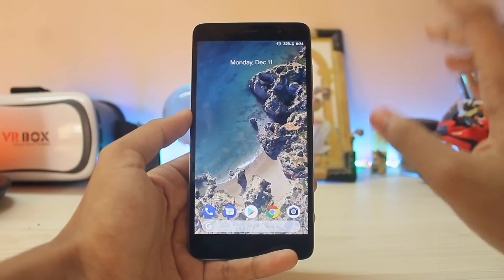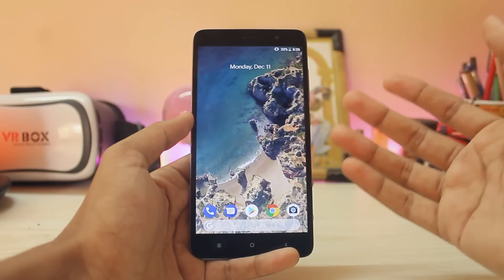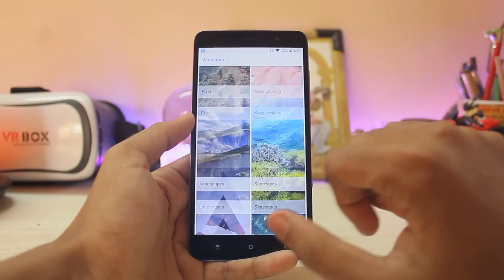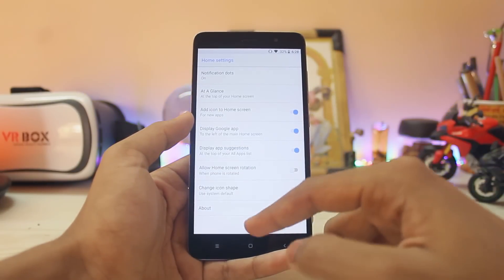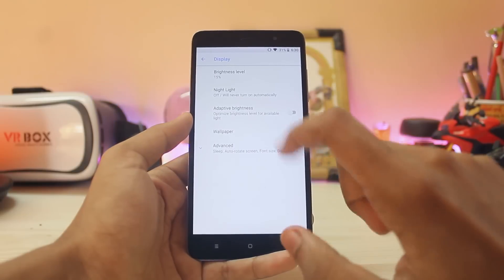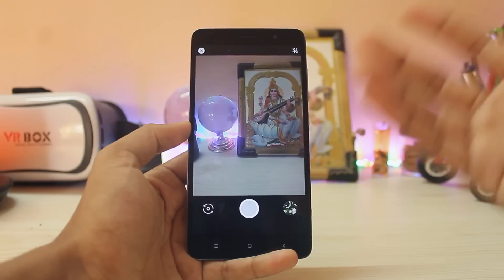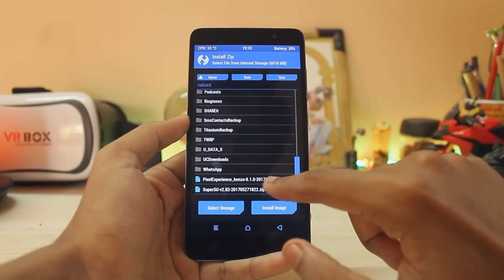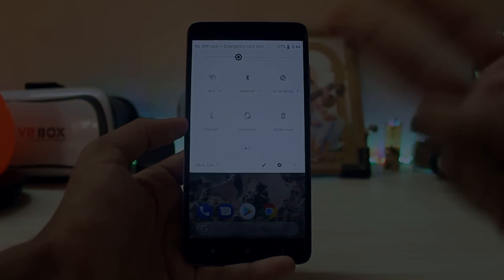Turn Redmi Note 3 into Pixel 2 (Oreo 8.1.0)